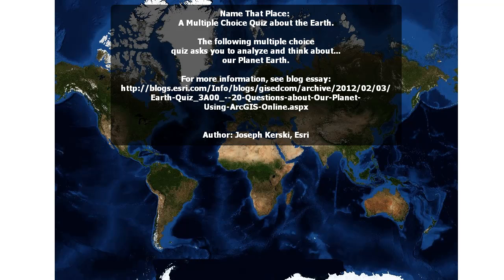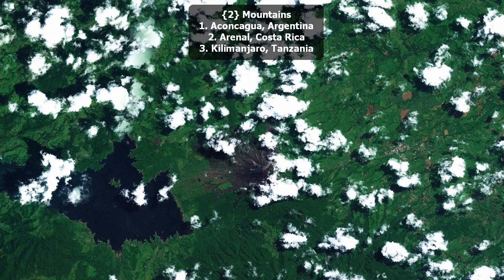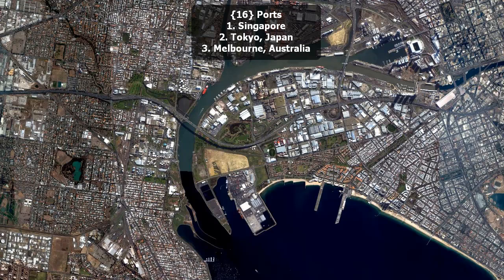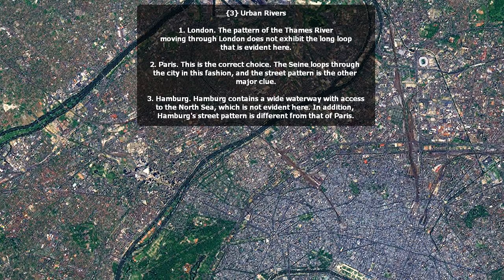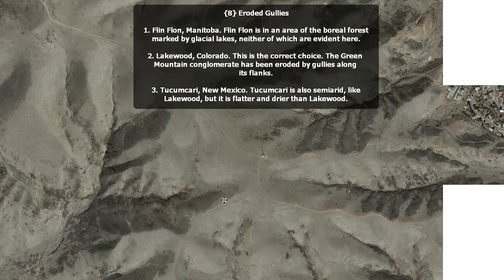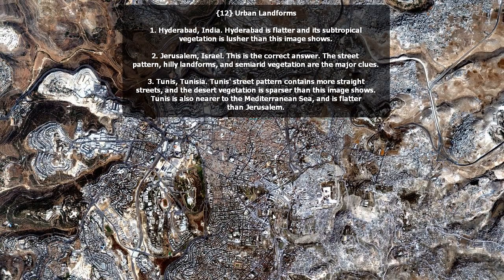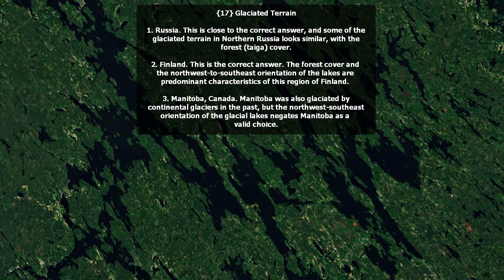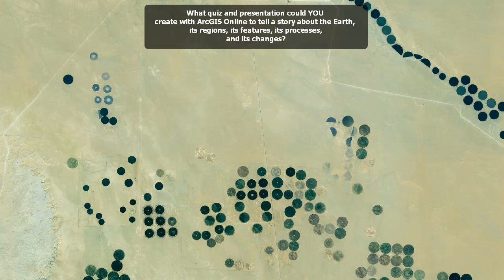Earth Quiz: Name That Place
An earth quiz illustrating cultural and physical landscapes of Planet Earth, using ArcGIS Online.